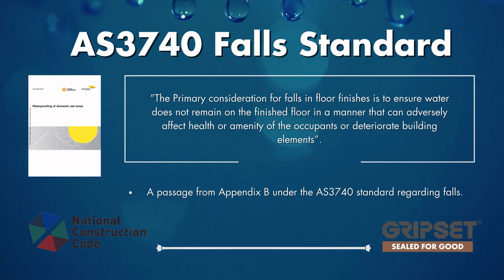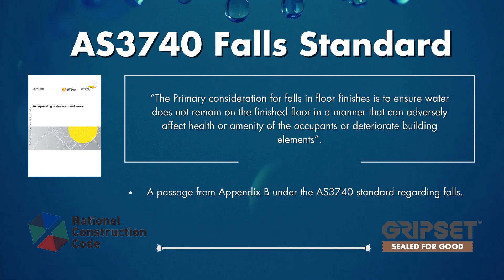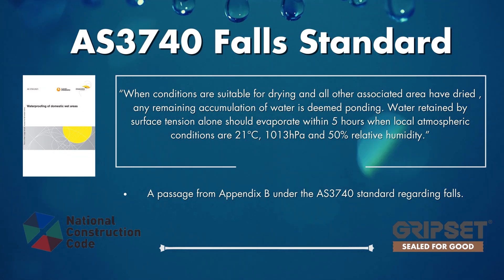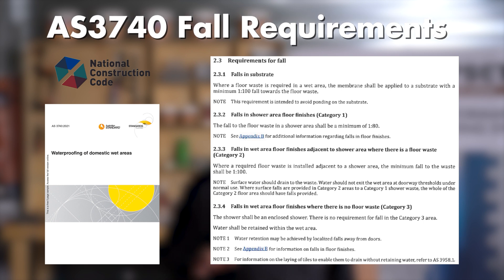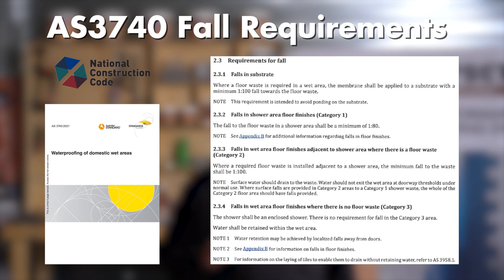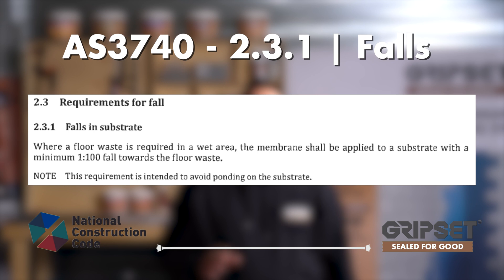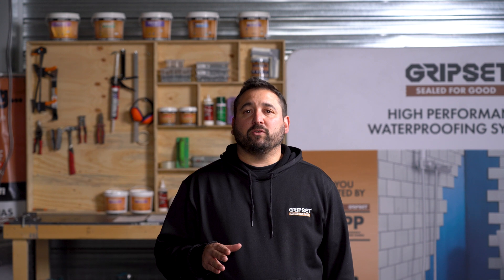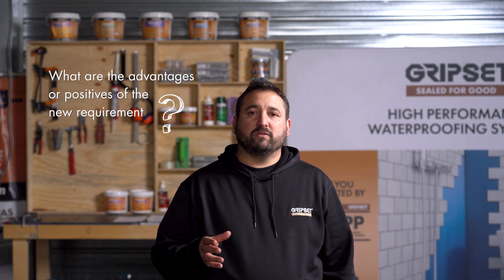Changes to Standards | Surface Falls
In this week's episode of SealedForGood we continue our look at the latest AS3740 wet area standard and we'll be focusing on surface falls as it represents one of the more notable changes and a rethink of the waterproofing design and installation 🎥⁠

By RSVPing you automatically enter the draw to win a GAPP Training Session valued at over $1094.50!

0:00 In this Episode
1:03 AS3740 Appendix B
1:58 Requirements for Fall
2:30 Changes From Previous Standard
3:40 Ungraded Surface Risks
4:01 Relationship Between Membranes & Falls
5:04 Amendments to Installation
5:46 Considerations for Builders & Architects
7:27 GAPP Training Testimonials

The views and opinions contained in this presentation are informative only, and does not constitute professional advice.

- Australia, S., 2021. Waterproofing of domestic wet areas. [pdf] Australia: Australian Standards, [5 July 2023].
- (Standards, 2021, Appendix B).
- (Standards, 2021, 2.3 Requirements for Fall).